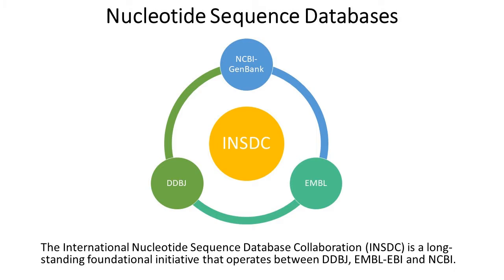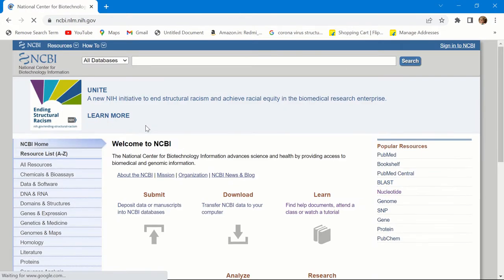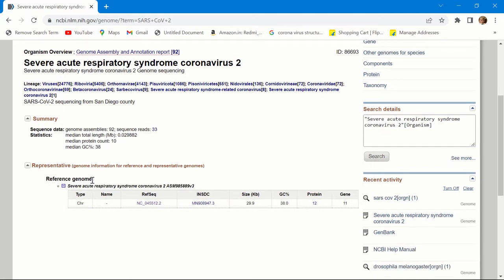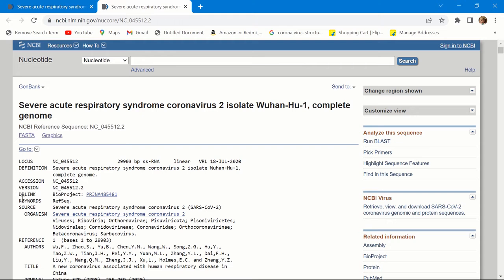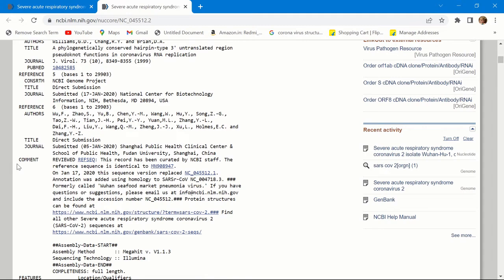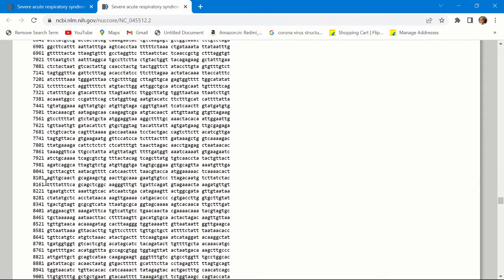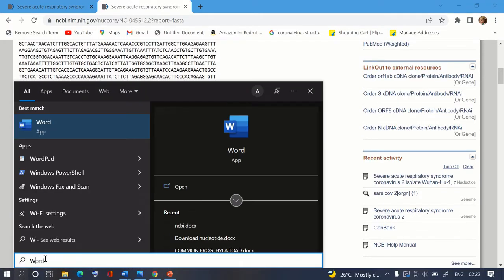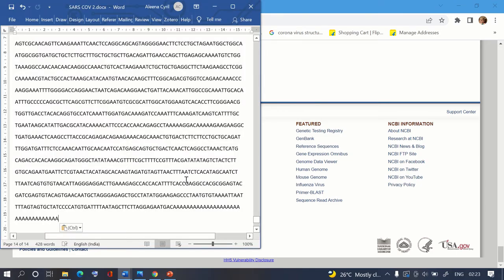LEARN TO DOWNLOAD GENOME SEQUENCE FROM NCBI I FASTA FORMAT I GenBank FLAT FILE FIELD DESCRIPTION